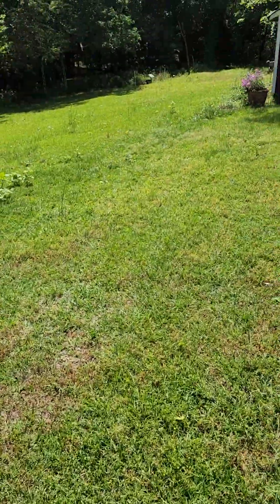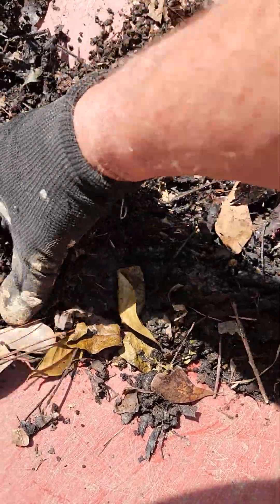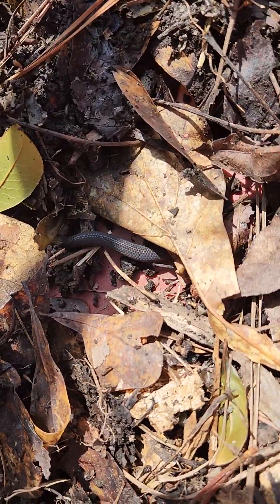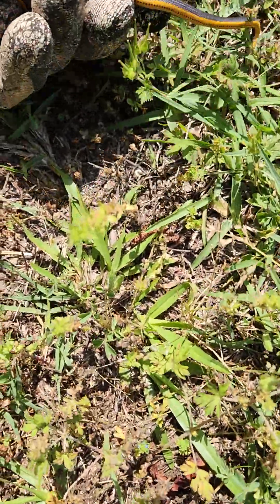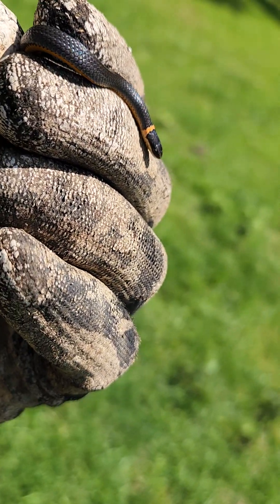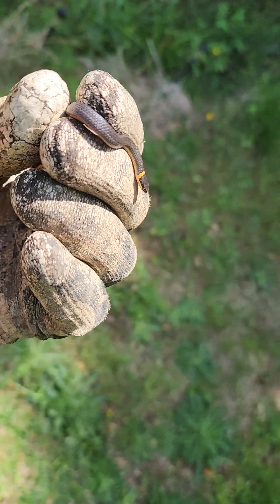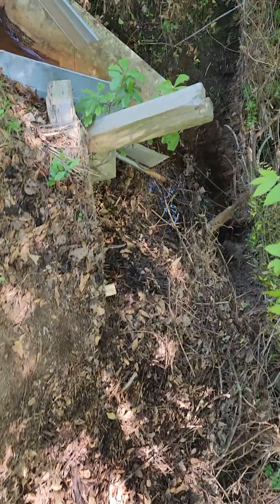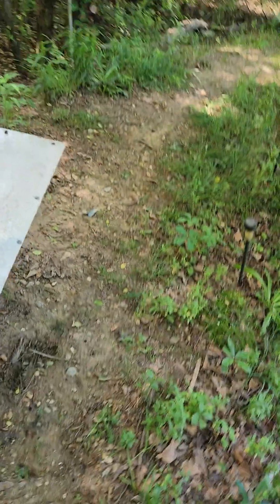Northern ringneck snake